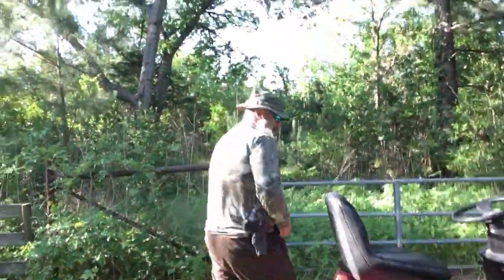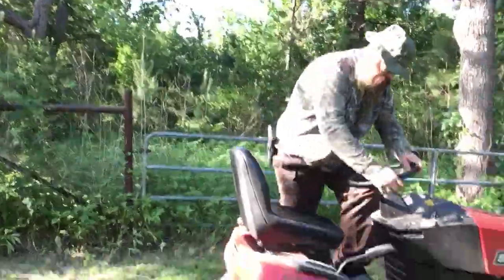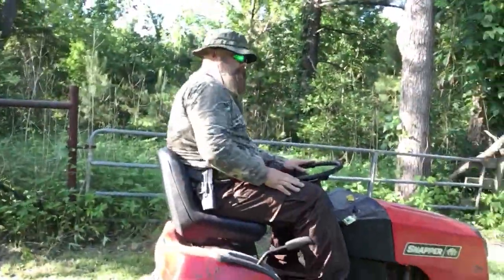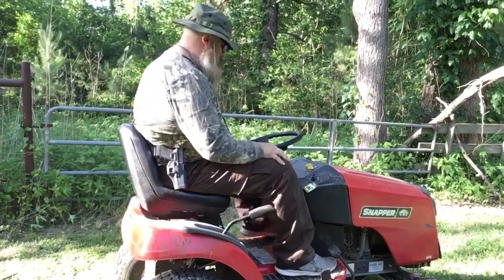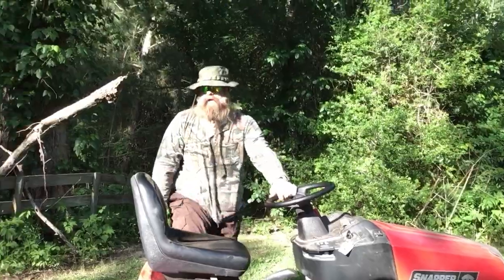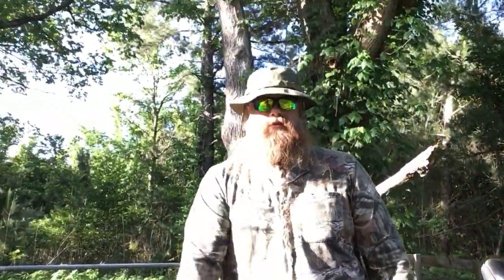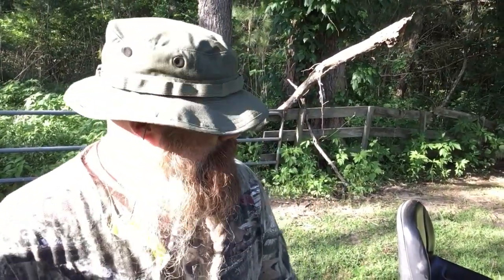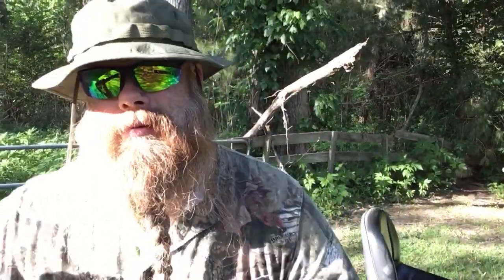Everyday Carry [EDC] - How Do You Mow YOUR Yard? - TACTICAL STYLE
I add a little humor in this video while I explain the importance of carrying a weapon or in my case a firearm while providing yard maintenance and mowing my property.

It’s always good to have self-awareness and active preparedness for any given situation. Property maintenance is a distraction so always be on the lookout.